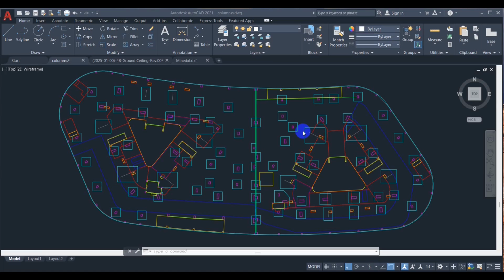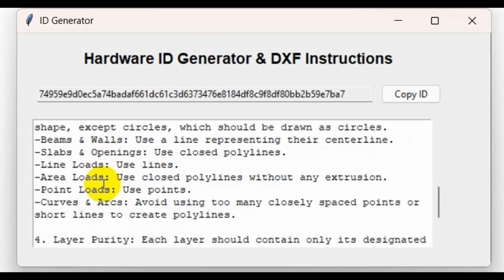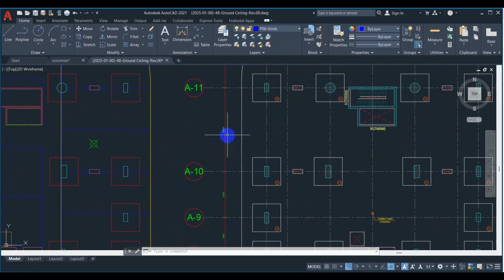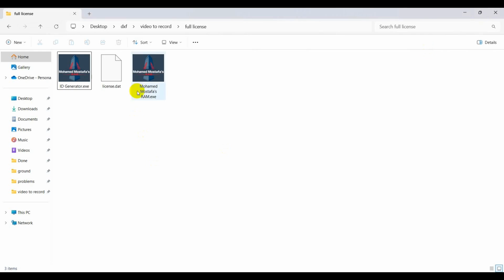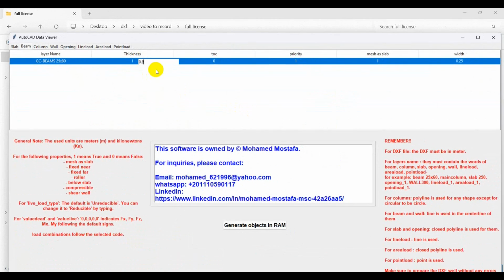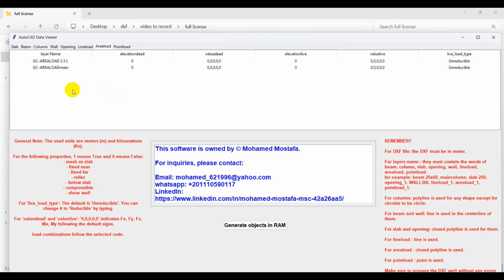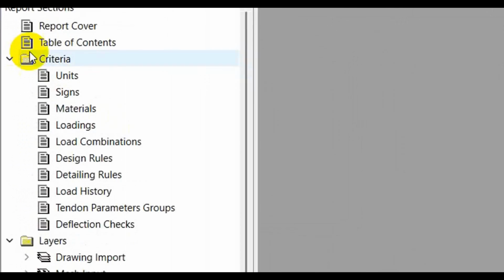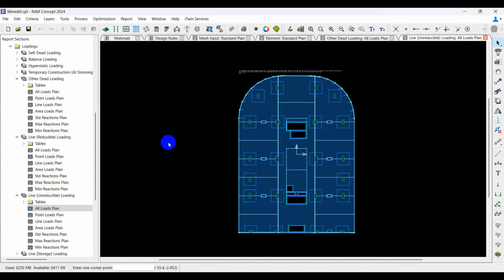🔥The Future of Structural Engineering! Mohamed Mostafa’s RAM Concept App Auto-Generates Everything!🔥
🔹 Say Goodbye to Manual Work in RAM Concept! 🔹

Tired of spending hours creating geometry and adding loads manually? Mohamed Mostafa’s RAM v1.0 APP is here to change the game! 🚀

✅ Auto-generate geometry in seconds
✅ Instantly apply uniform, point, and line loads
✅ Fully automated workflow—no more tedious processes

Whether you're using RAM Concept v23 or v24, this tool will save you time, eliminate frustration, and boost efficiency.

🔥 The future of PT design automation is here. Are you ready?